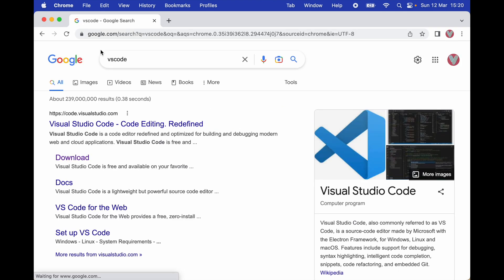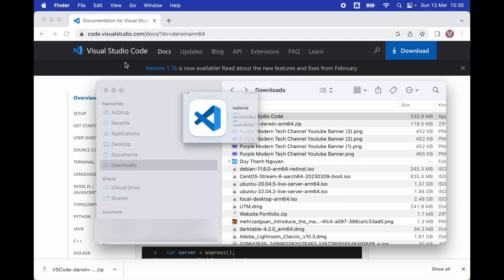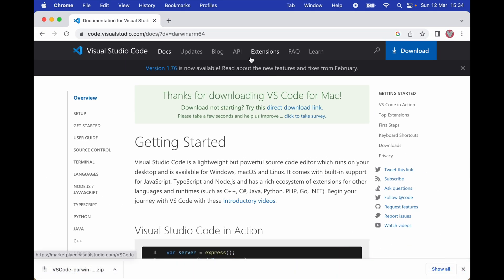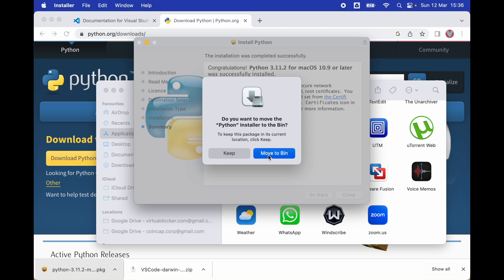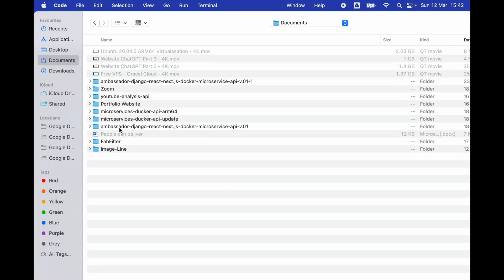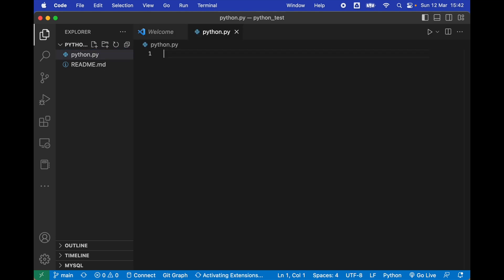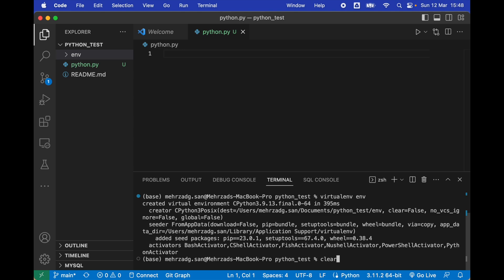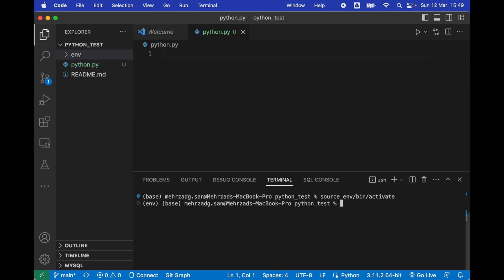How to Install VS Code and Python on Apple Silicon ARM64 (M1, M1 Max, M1 Pro, M1 Ultra, M2, M3, M4)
Visual Studio Code (VS Code) is a free, open-source code editor developed by Microsoft. It supports a wide range of programming languages and provides features such as syntax highlighting, code completion, debugging, and version control integration.

Key features include:

Intelligent coding assistance, including auto-completion, syntax highlighting, and code formatting.

Built-in Git version control support, allowing developers to manage code repositories directly within the editor.

Integrated debugging and testing tools, making it easier to troubleshoot and optimize code.

A customizable user interface with multiple layout options and support for themes and icons.

An extensive library of extensions, enabling developers to add support for new languages, frameworks, and tools.

Under the "macOS" section, select the "Apple Silicon" option.

Wait for the download to complete.

Open the downloaded DMG file.

Drag and drop the VS Code app into the Applications folder.

Launch VS Code by going to the Applications folder and double-clicking the VS Code app.

Python is a high-level, interpreted programming language that is widely used for a variety of purposes, including web development, scientific computing, data analysis, artificial intelligence, and machine learning.
Python is known for its clear, concise syntax and ease of use, making it an ideal language for beginners to learn. It supports multiple programming paradigms, including procedural, object-oriented, and functional programming.

Python has a large and active community of developers who have created many libraries and frameworks for various tasks, such as NumPy and Pandas for scientific computing, Django and Flask for web development, and TensorFlow and PyTorch for machine learning.

Key features include:

Simple and intuitive syntax that emphasizes readability and reduces the cost of program maintenance.

Dynamic typing, which allows developers to write code quickly and easily.

Interpreted execution, which eliminates the need to compile code before running it.

Support for multiple programming paradigms.

A large and active community of developers, which has contributed to a vast library of third-party packages and tools.

Overall, Python is a powerful and versatile programming language that is used in many industries and disciplines due to its ease of use and flexibility.

Install Python on a Mac M1 chip, you can follow these steps:

Go to the official Python website and download the latest version of Python for macOS

Once the download is complete, open the installer package.

Follow the instructions in the installer to complete the installation process.

Once the installation is complete, open the Terminal app.

Verify the Python is installed by entering the following command in the Terminal:
python3 version

If Python has been installed correctly, you should see the version number printed in the Terminal.

What is Python virtual environment?
A Python virtual environment is an isolated Python environment that allows you to install and manage Python packages and their dependencies separately from other Python projects on the same machine.

Creating a virtual environment allows you to work with different versions of Python and different sets of packages without affecting other Python projects running on the same machine. It also helps you avoid conflicts between different versions of the same package required by different projects.

To create a virtual environment in Python, you can use the built-in venv module in Python 3. It allows you to create a new virtual environment with the command:

Install Virtual Environment:

pip install virtualenv
virtualenv env

This will create a new virtual environment named 'env' in the current directory. You can then activate the virtual environment with:

source env/bin/activate

After activating the virtual environment, any packages you install using pip will be installed only in that environment and not globally on the system.

Once you have finished working with the virtual environment, you can deactivate it with the command:
deactivate
This will return you to the system's default Python environment.

Tech-Stack:
VS Code
Python 3.11.2
MACBOOK PRO M1 macOS: 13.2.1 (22D68)

Gear used to record the video:
QuickTime Player
Rode Microphone

TIMESTAMPS:
00:00 Intro
00:35 Login to Server
01:40 Installing  VS Code
03:02 Download Python
04:32 Create Git Repository in Gitlab
05:32 Open Repository in VS Code
05:50 Create Python Project
06:15 Create Virtual Environment for Python
08:50 Enter Python Virtual Environment